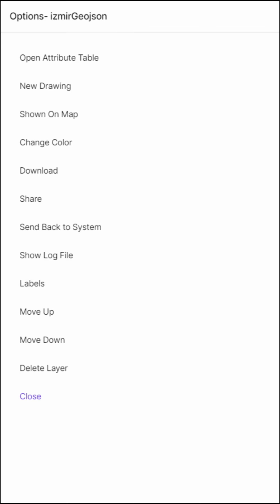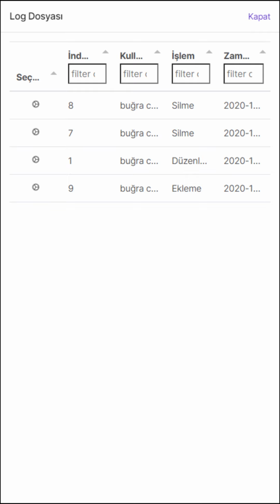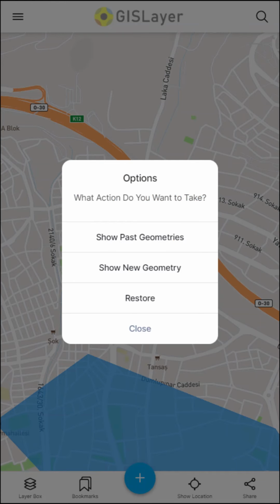Displaying the Log Table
1. In this video tutorial you will learn how to display the log chart.
2. The log file is displayed in the panel that appears when the display log file option is clicked on the layer options menu in the layer box.
3. In the log file, which geometric actions was taken by whom at what time in the layer is listed.
4. When you click the button to the right of the actions, you can see the old and new state of the geometry in the panel that appears, and you can return the geometry to its previous state.